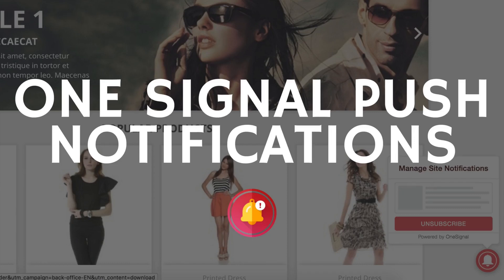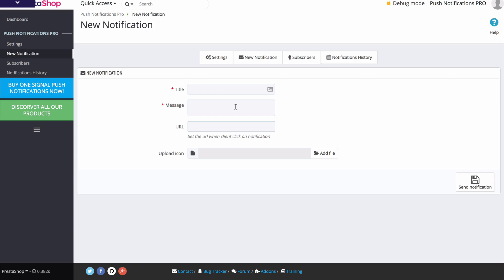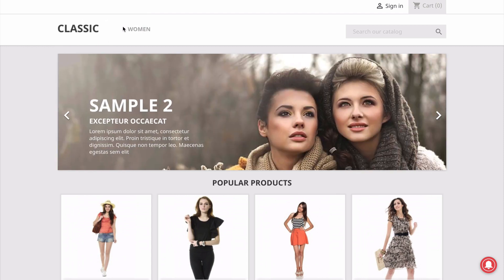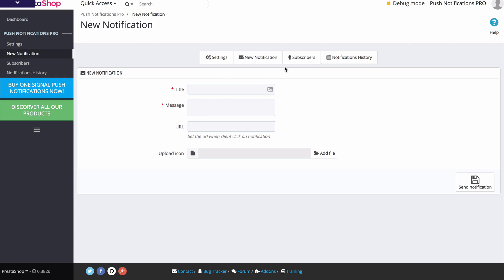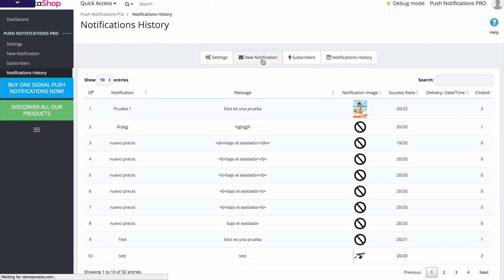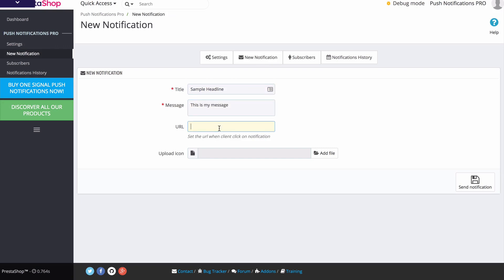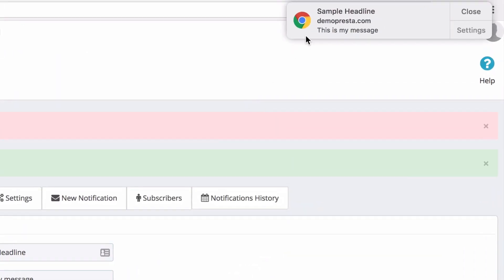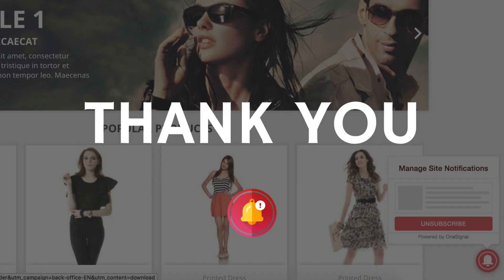One Signal Push Notifications - Prestashop module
The first push notifications module is bringing all the necessary features you need to keep your customers engaged to your shop. Send unlimited push notifications on all major browsers and devices. No monthly fees!